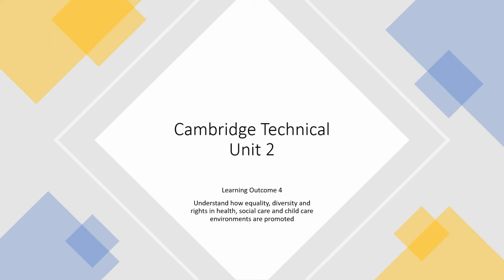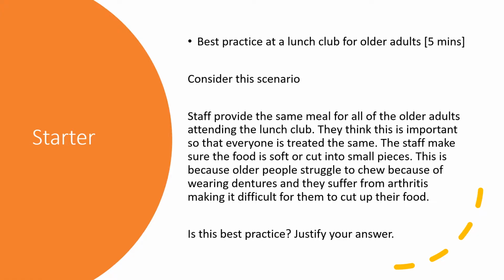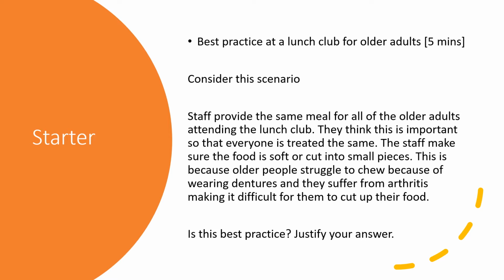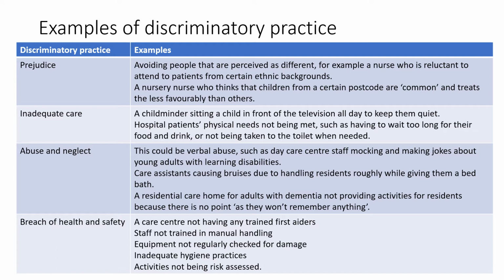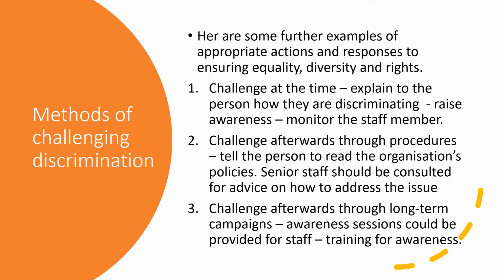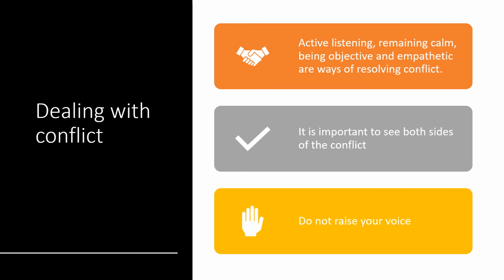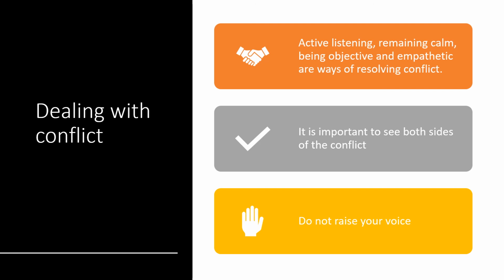Cambridge Tech Unit 2: Learning Outcome 4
This looks at the way in which people are discriminated against, ways in which discrimination affects people. It looks at the way in which you can report discriminatory practice, including whistleblowing. It also looks at how you can deal with complaints and conflict.